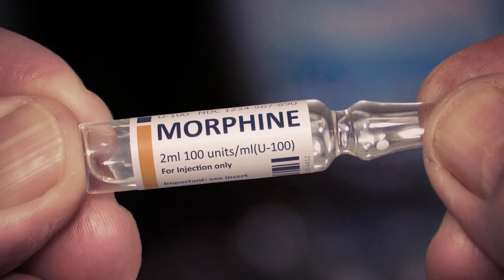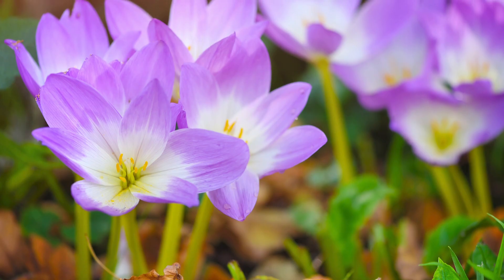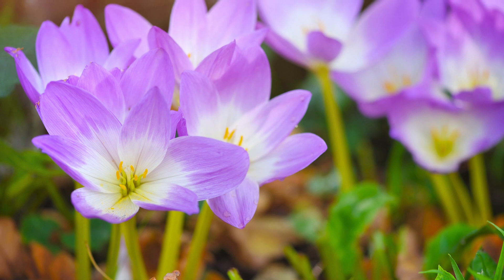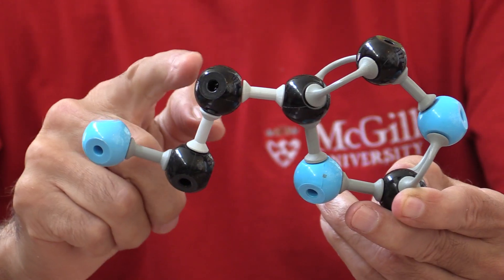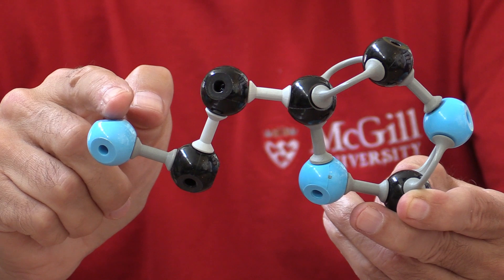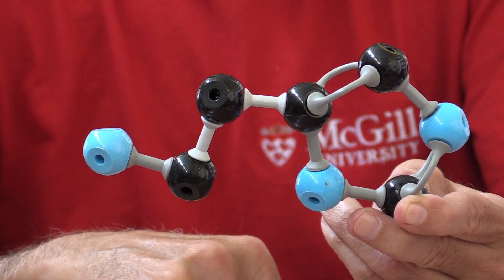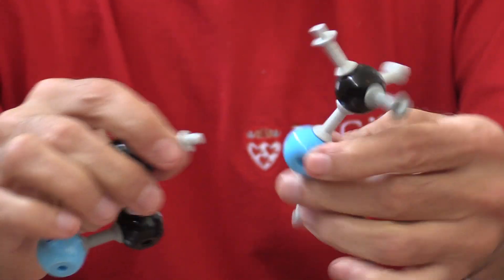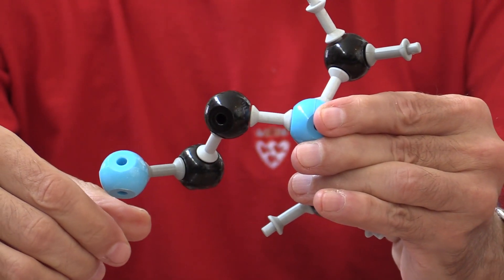Dr. Joe Schwarcz on the history of histamine and antihistamines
Dr. Joe Schwarcz, director of the McGill Office for Science and Society, explores how a knowledge of molecular structure led to the development of synthetic antihistamines.